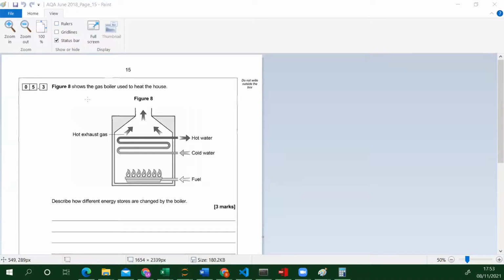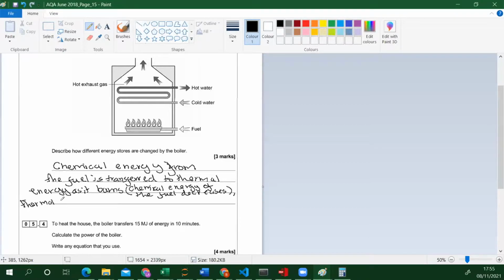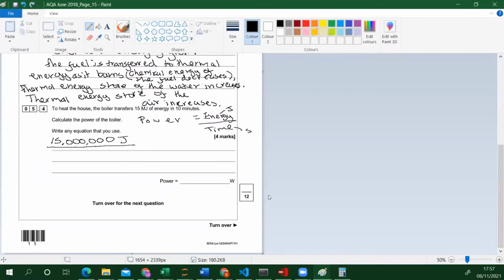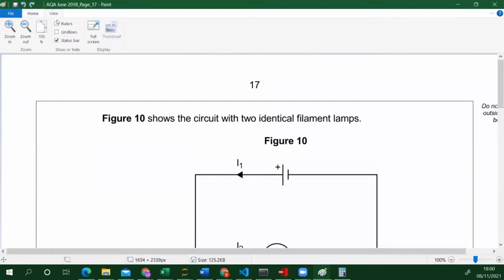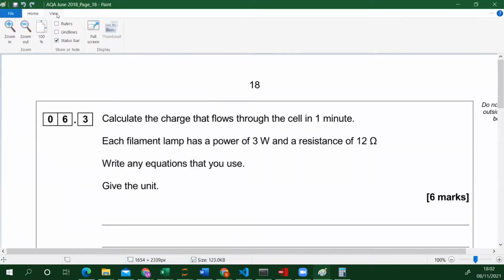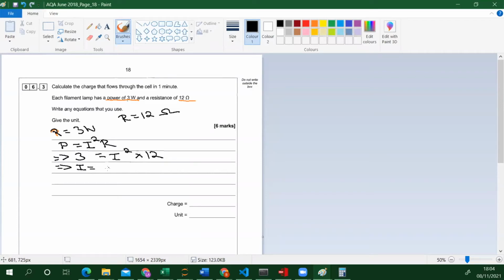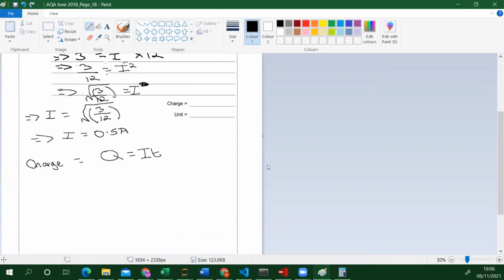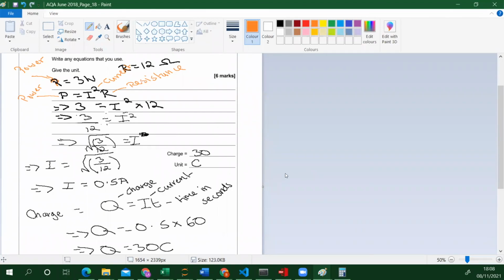AQA Higher Paper 1 Part 4 | Physics | Satchel Classes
About this class:
Like what you see? Access all of our free classes here:

This five part series will help prepare you and boost your confidence in the AQA Physics Paper 1. In this class, students will go through the AQA Physics Paper 1 Higher Tier paper from 2018, covering the topics of static electricity, radioactivity, current, voltage and resistance, energy stores, LDRs, pressure and volume, wind energy and nuclear power. By the end of class, students will feel more confident answering questions!